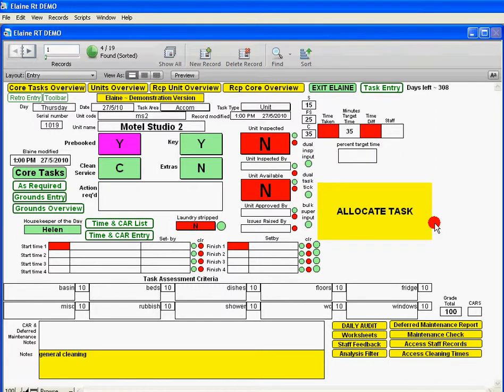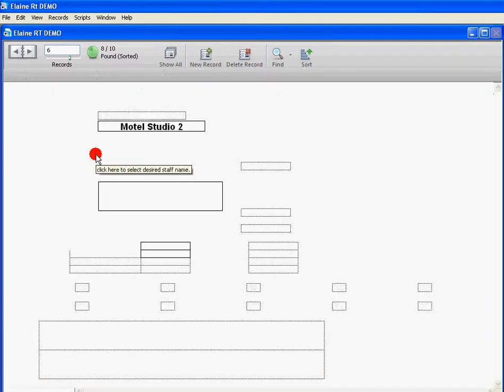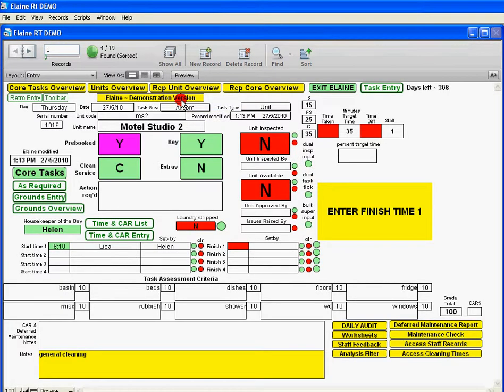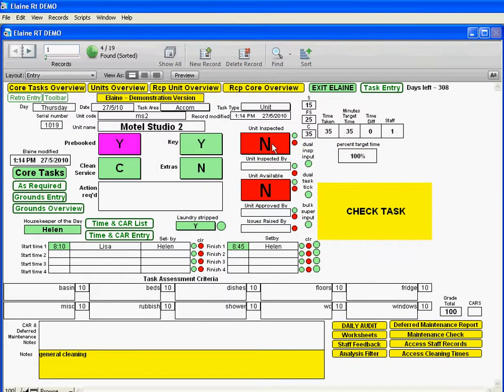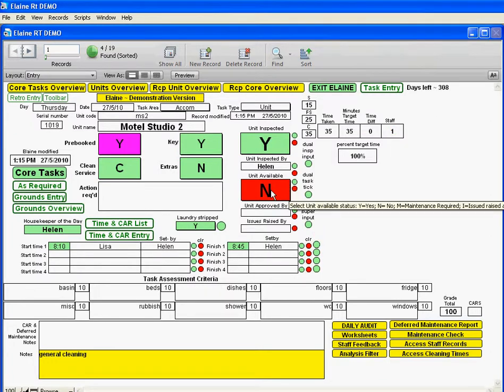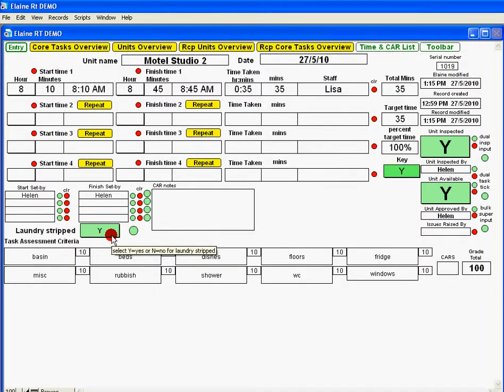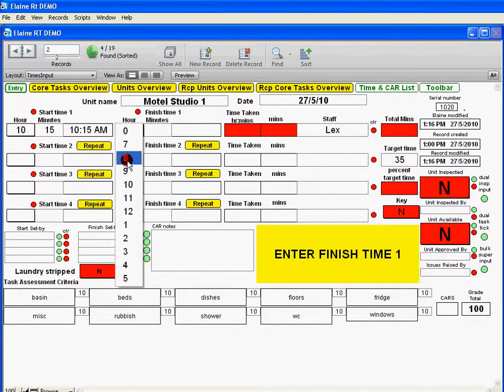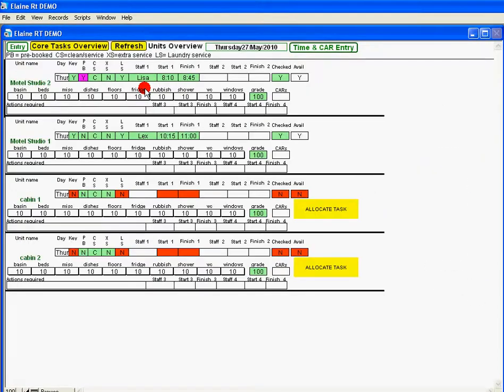Entering Data.avi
Tuition video for 'Elaine' Hospitality Housekeeping Human Resources Time and Quality Accounting & Auditing software for holiday parks, camping grounds & motels etc